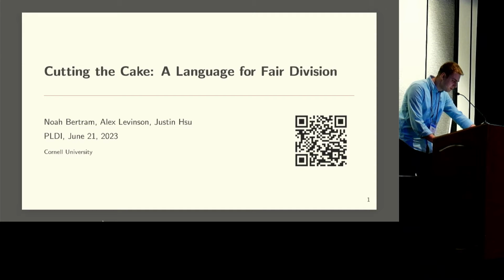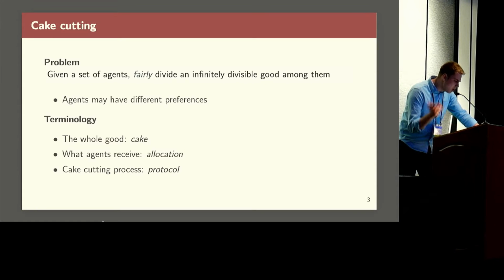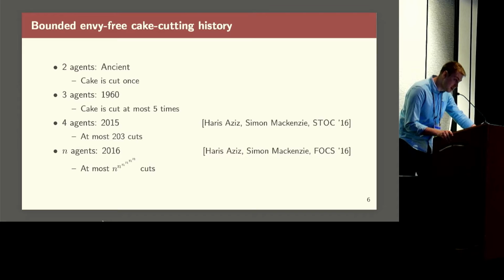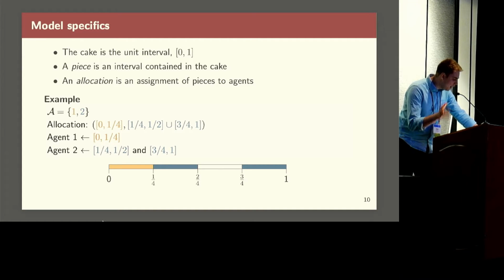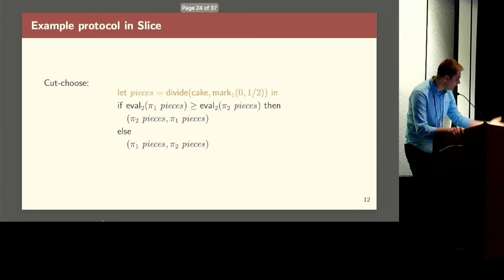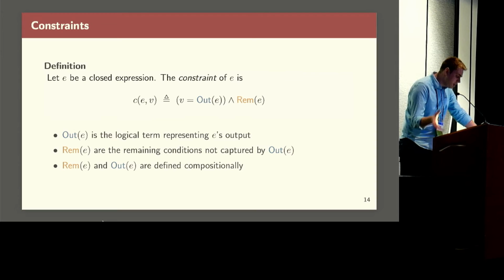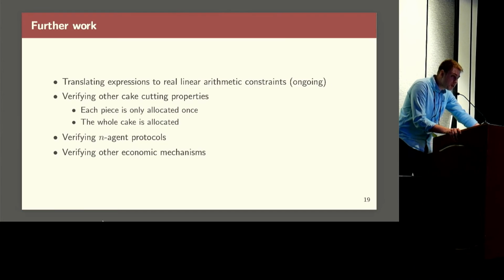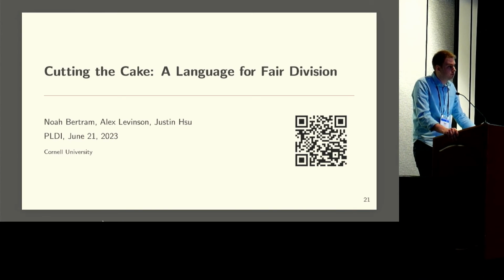[PLDI'23] Cutting the Cake: A Language for Fair Division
Cutting the Cake: A Language for Fair Division (Video, PLDI 2023)
 Noah Bertram, Alex Levinson, and Justin Hsu
 (Cornell University, USA; Cornell University, USA; Cornell University, USA)

 Abstract: The fair division literature in economics considers how to divide resources between multiple agents such that the allocation is envy-free: each agent receives their favorite piece. Researchers have developed a variety of fair division protocols for the most standard setting, where the agents want to split a single item, however, the protocols are highly intricate and the proofs of envy-freeness involve tedious case analysis.

 We propose Slice, a domain specific language for fair-division. Programs in our language can be converted to logical formulas encoding envy-freeness and other target properties. Then, the constraints can be dispatched to automated solvers. We prove that our constraint generation procedure is sound and complete. We also report on a prototype implementation of Slice, which we have used to automatically check envy-freeness for several protocols from the fair division literature.